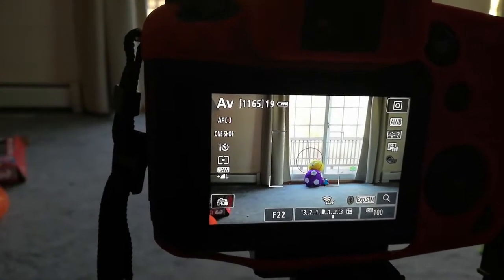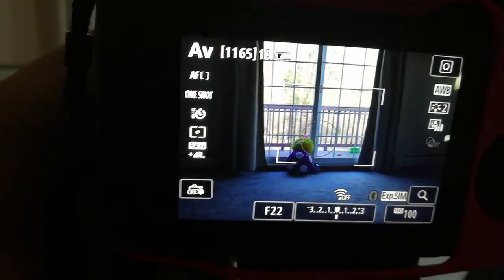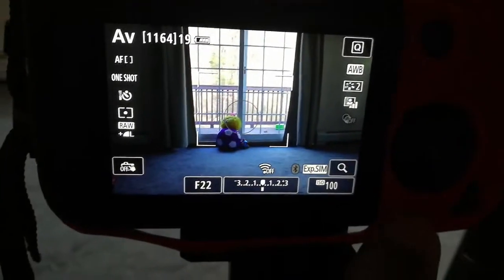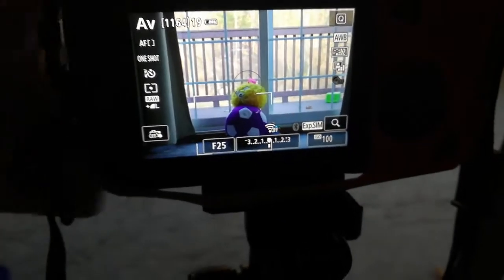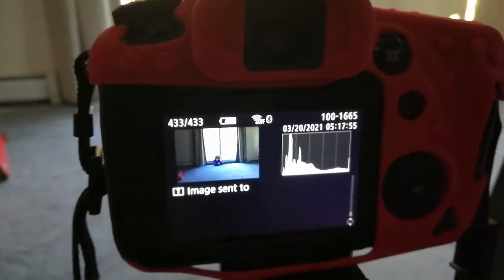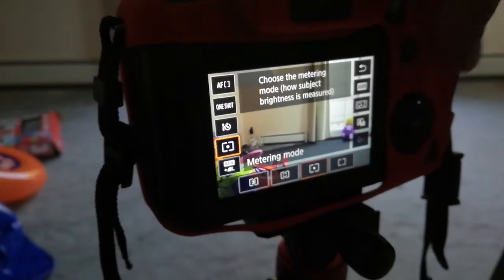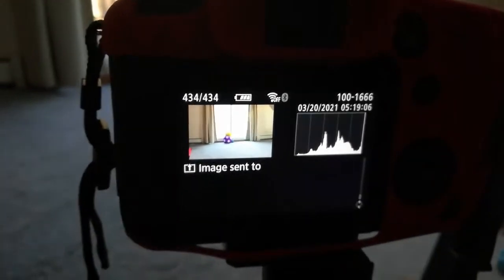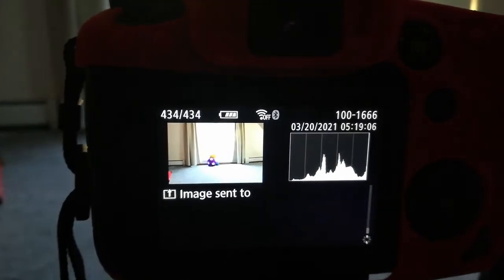auto exposure lock + spot meter canon 90d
my first attempt at AE lock using spot metering. I struggled to complete this task. I couldn't find settings to set the timer for spot meter in manual. below are the images taken.